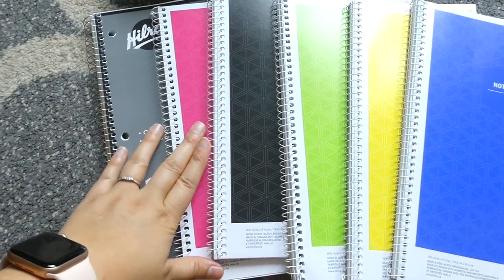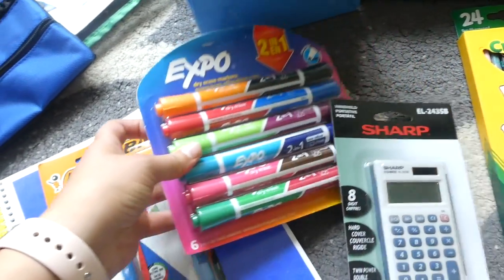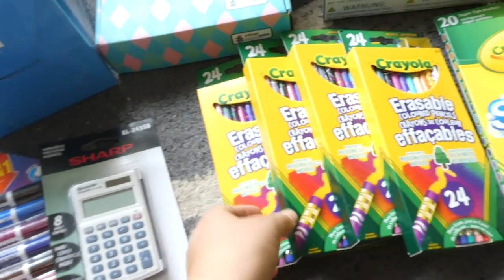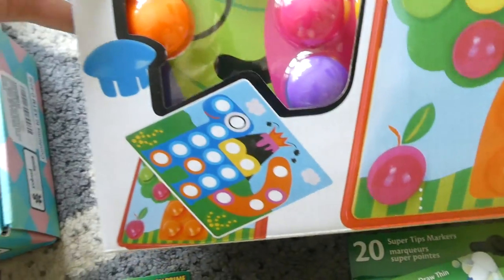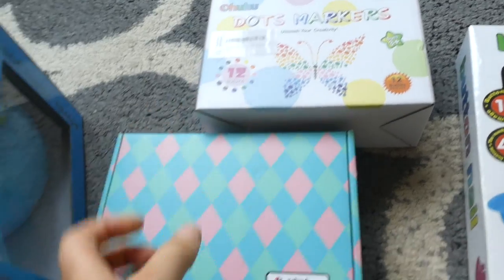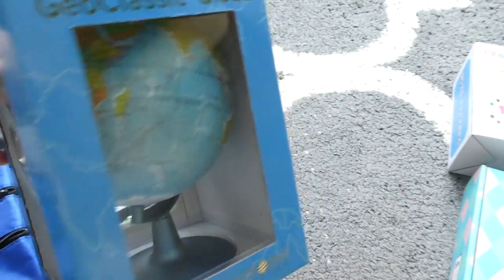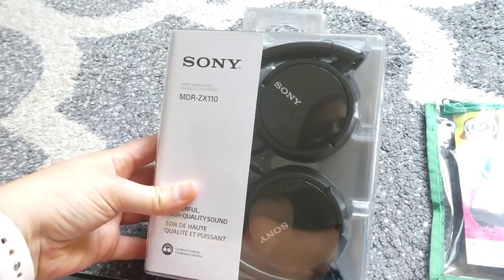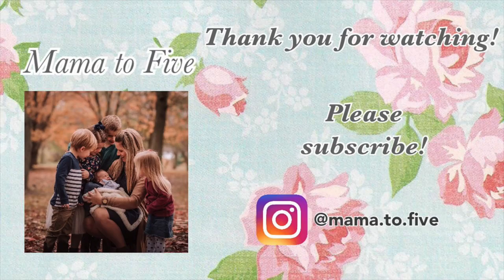SCHOOL SUPPLIES HAUL! | BACK TO HOMESCHOOL 2021/22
Good morning! We are less than a month away from starting the 2021/22 school year. I'm homeschooling my 6th, 4th, 3rd, and 1st grader. I also have a very busy toddler/preschooler. I bought all of our back to school supplies from Walmart and Amazon, and today I'll be showing you the school supply haul!

Dot markers
Wooden phonetic cube reading blocks
Pegboard button puzzle (couldn't find the exact one I bought, but this is very similar!)
Sony headphones
Mudpuppy Eric Carle pouch puzzle